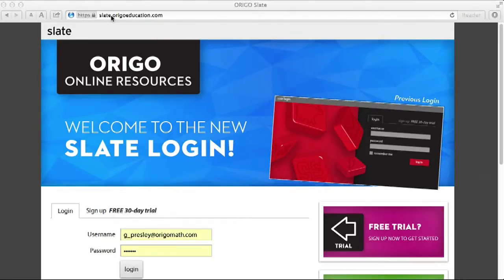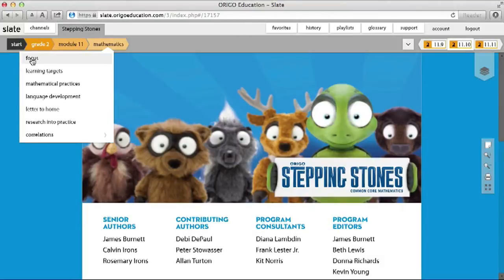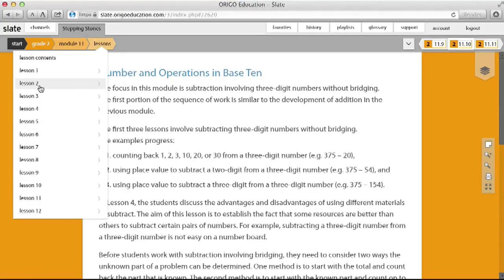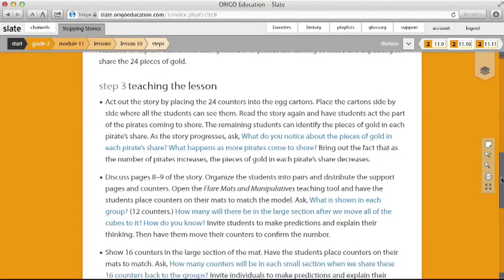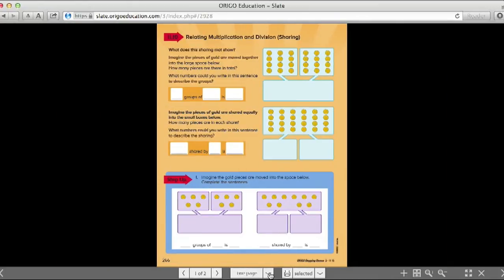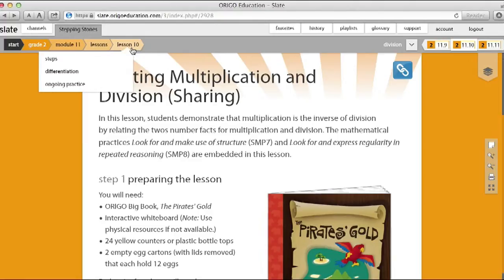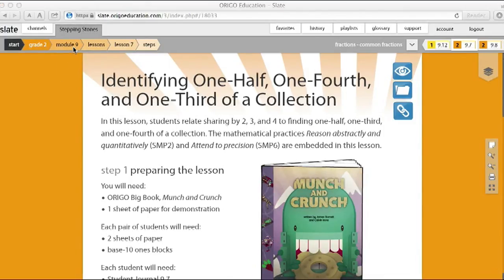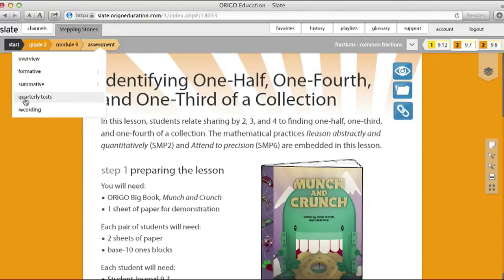Stepping Stones Navigation